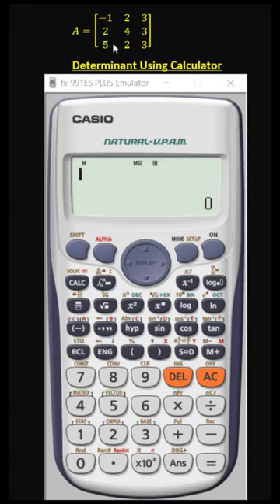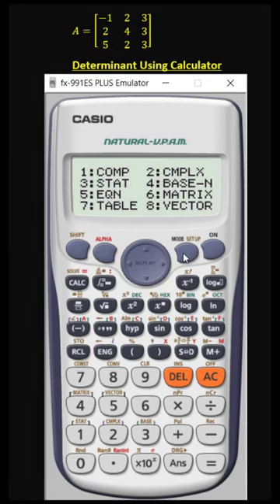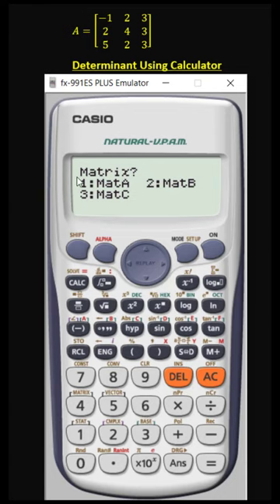How to find determinant of 3x3 Matrix Using calculator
How to find determinant of 3x3 Matrix Using calculator _ Engineers Academy
Calculator Techniques